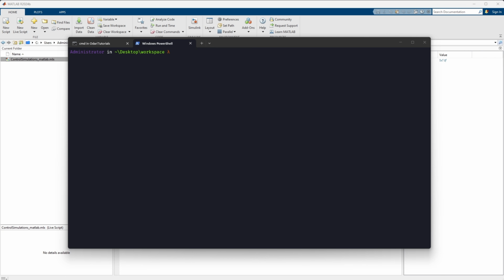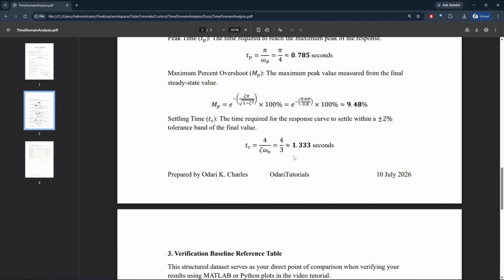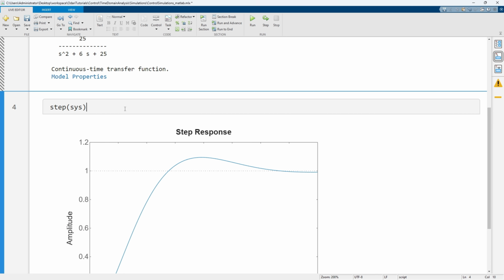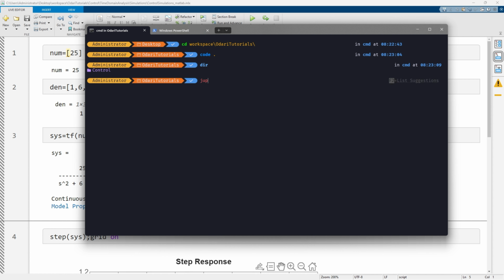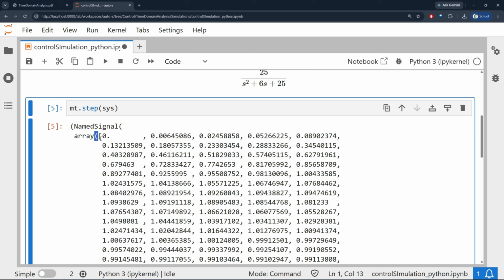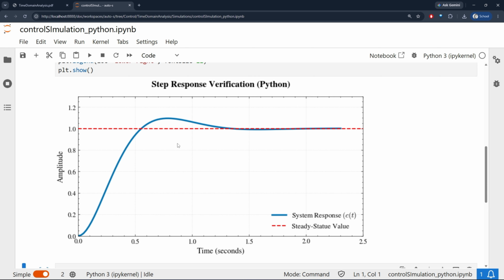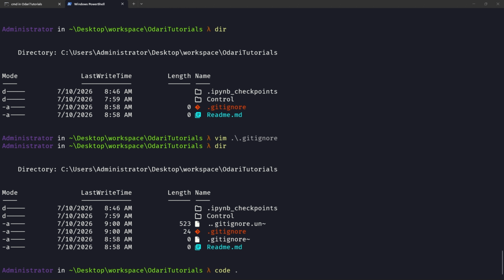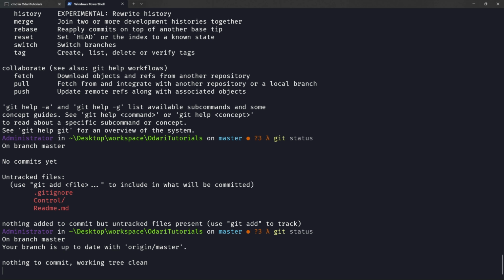Second-Order System Step Response, using Matlab and Python to simulate and verify.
Don't just memorize formulas for your control loops—learn how I simulate and verify them. In this video, I share my single-page, production-ready guide to analyzing the transient response of a prototype second-order control system.

I walk you through my complete mathematical workflow for an underdamped closed-loop transfer function under a unit-step input. You will learn the exact sequence I use to calculate the system's damped natural frequency, phase angles in radians, and all key time-domain performance metrics.

To take it a step further, I deploy professional verification scripts in both MATLAB and Python. I show you how I leverage MATLAB's stepinfo command to instantly pull performance characteristics, and how I use Python's matplotlib library to create high-resolution, publication-quality plots to visualize the system settling into its steady state.

Whether you are studying for a university exam or designing a practical automation loop, this is the exact math-to-code workflow I rely on.